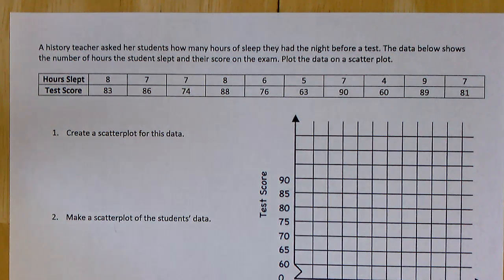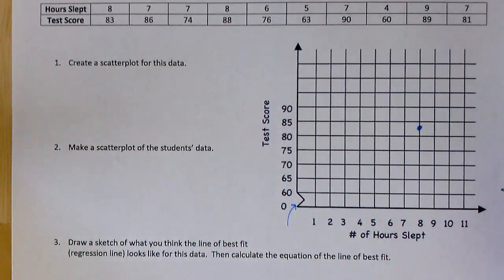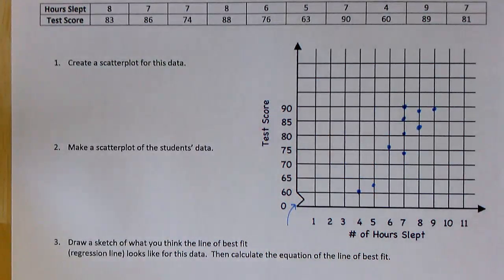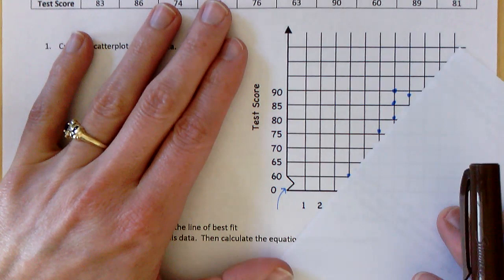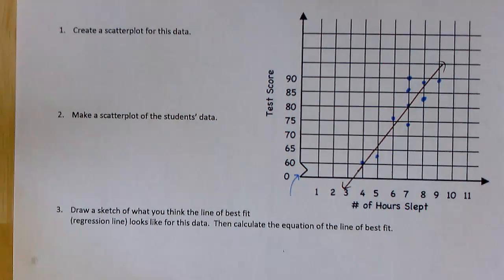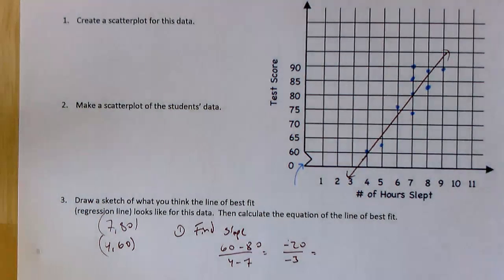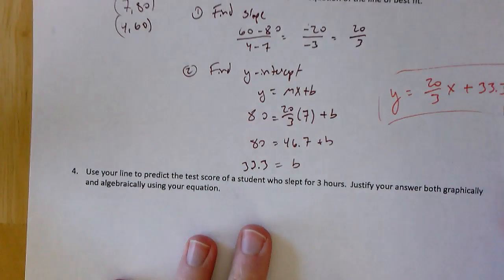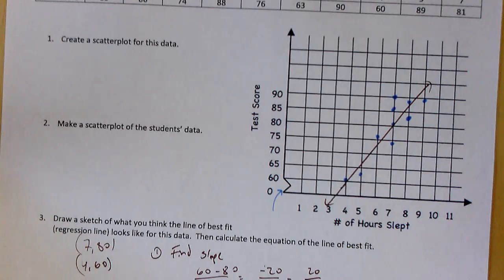Scatterplots and Lines of Best Fit